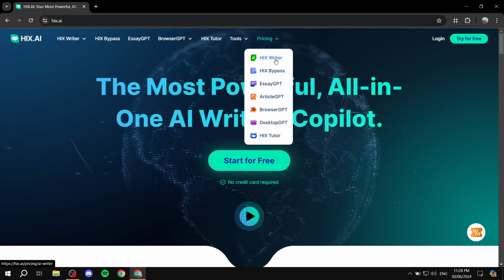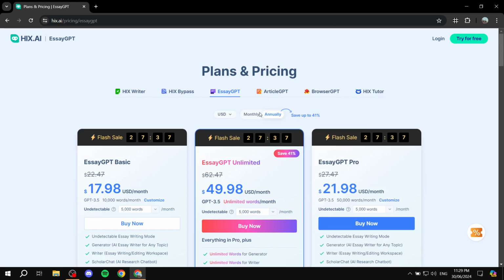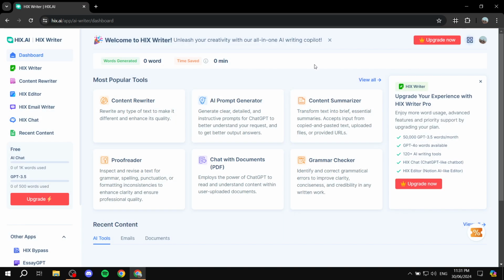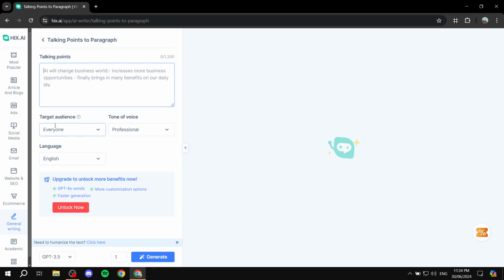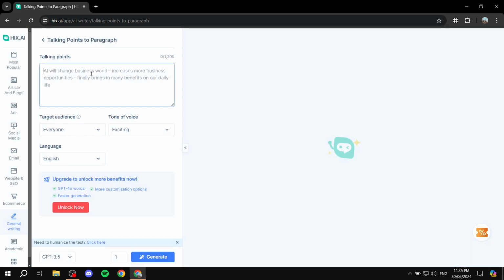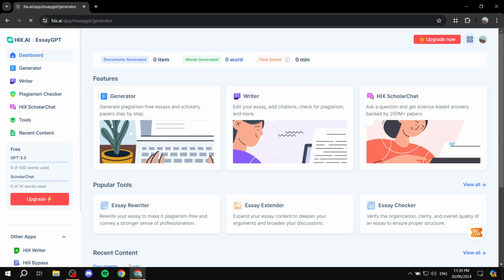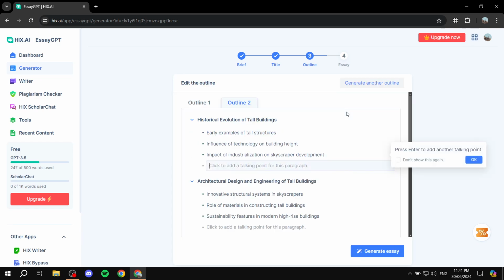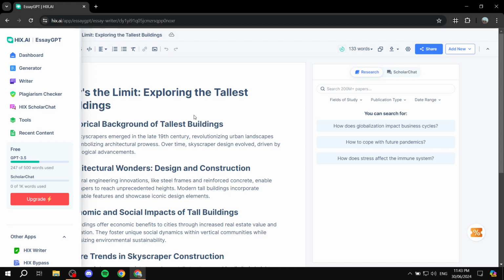Hix.ai Tutorial for Beginners | How to Use Hix.ai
Hix.ai Tutorial for Beginners
If you are looking for a video about How to Use Hix.ai, here it is!